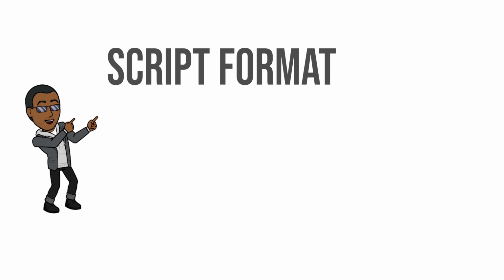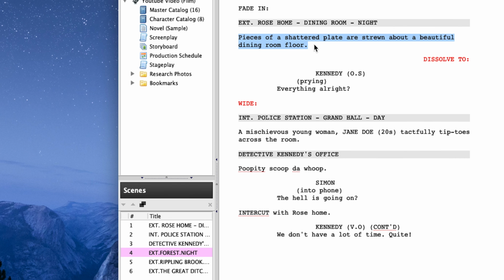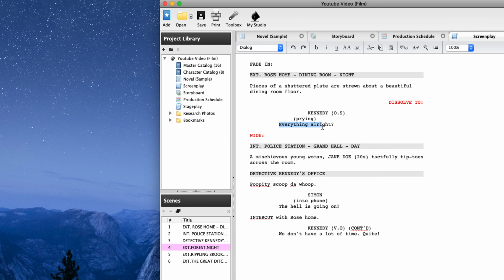Filmmaking | How To Write A Film Script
How to write a film script! This video will teach you everything you need to know to write a movie script in 9 simple steps!

Wanna watch my Film?

You a filmmaker? Here are some resources that’ll help you write your film!

Writing Screenplays That Sell, New Twentieth Anniversary Edition: The Complete Guide to Turning Story Concepts into Movie and Television Deals

Save The Cat! The Last Book on Screenwriting You'll Ever Need (Mentioned in Video!)

Story: Substance, Structure, Style and the Principles of Screenwriting

DM me!